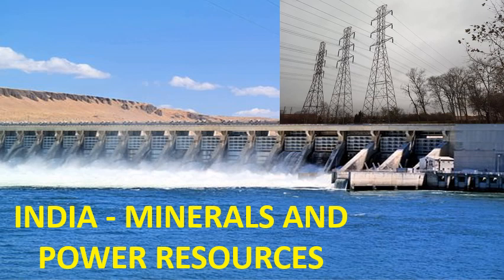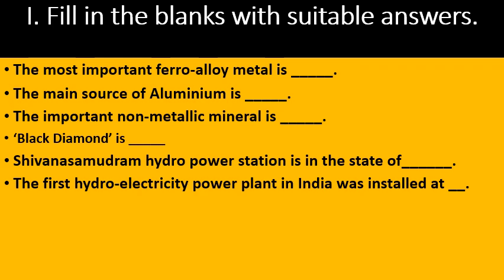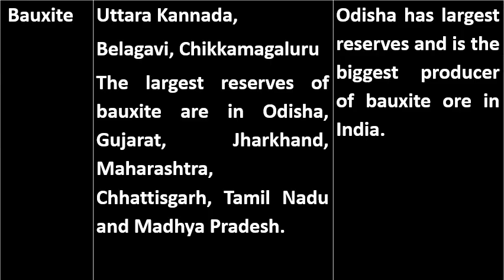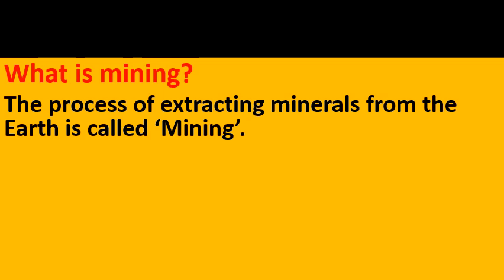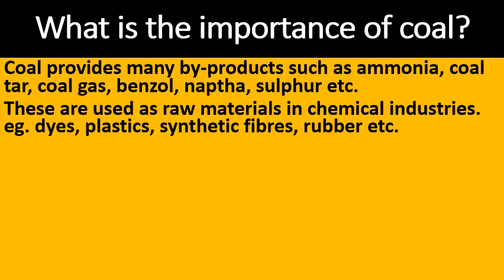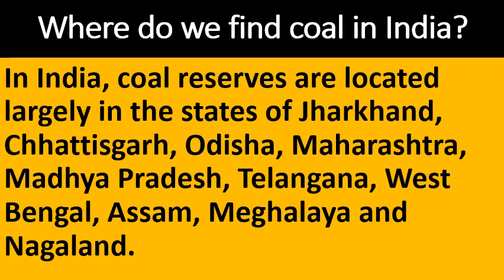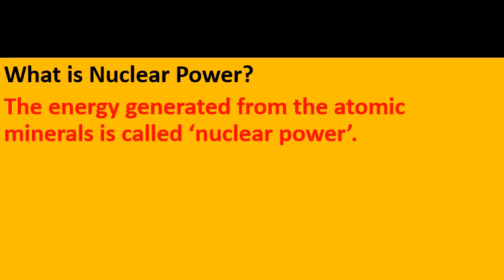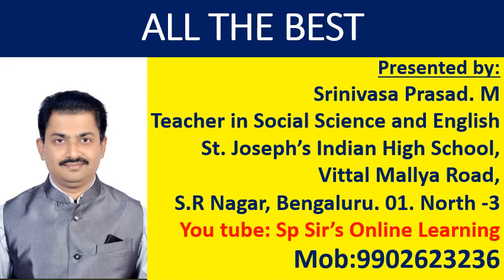X std Geography India Minerals Lesson No 7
Geography - India - Minerals and Power Resources